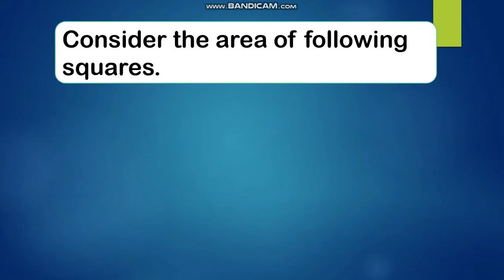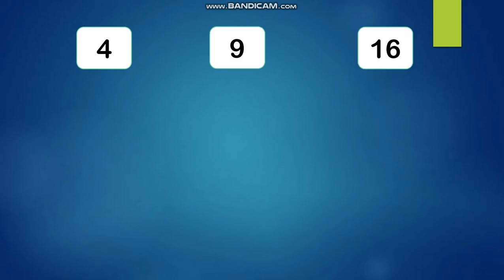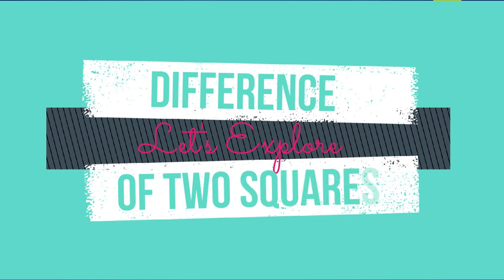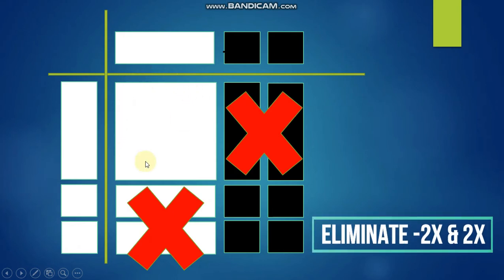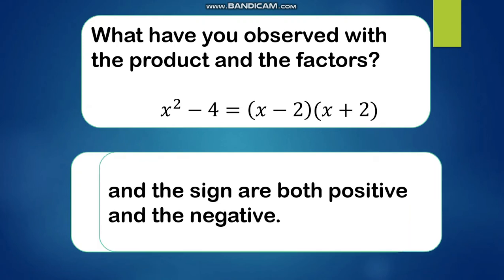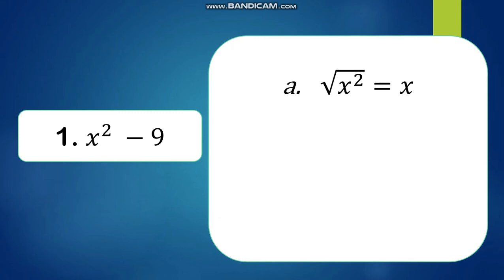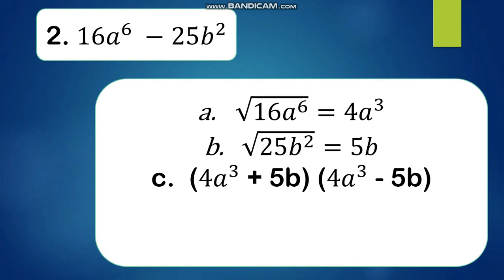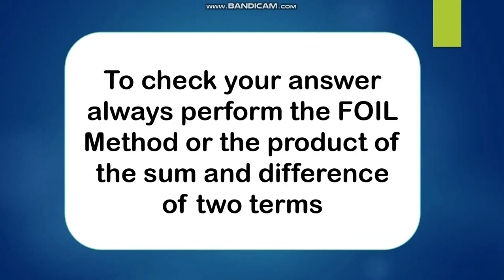FACTORING DIFFERENCE OF TWO SQUARES2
This vlog is a tutorial session in Mathematics 8, especially dealing with factoring the difference of two squares. Come on! let's enjoy and learn Mathematics in the Edwarriors way.